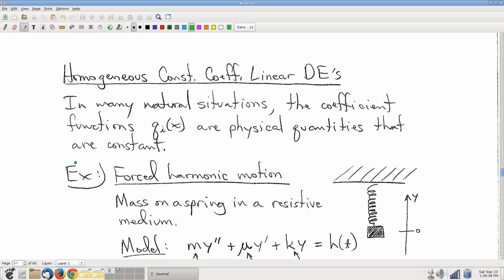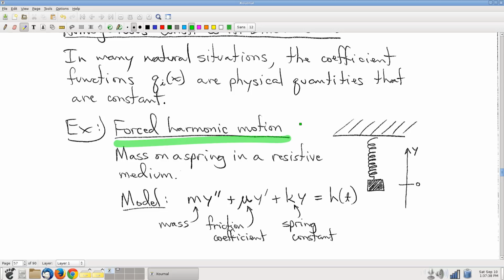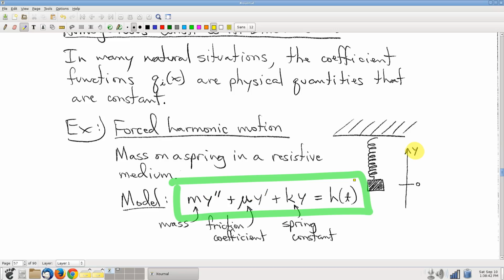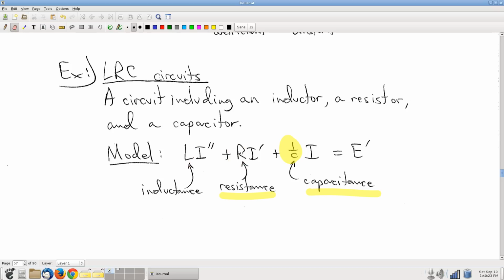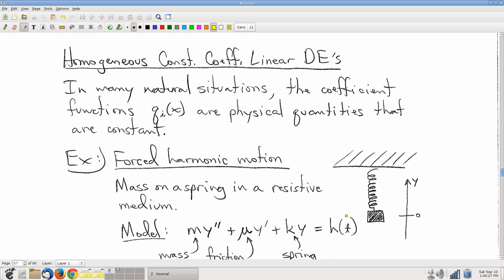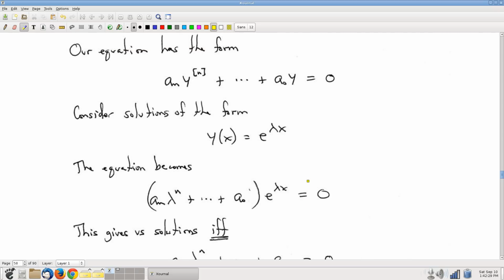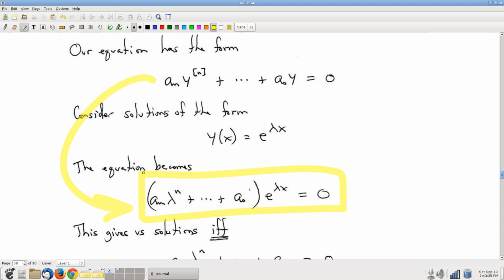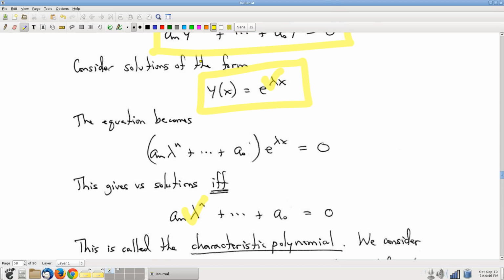CBrayMath216 4 2 a